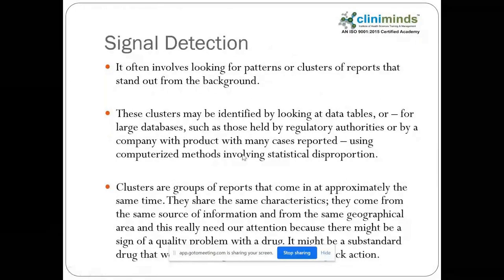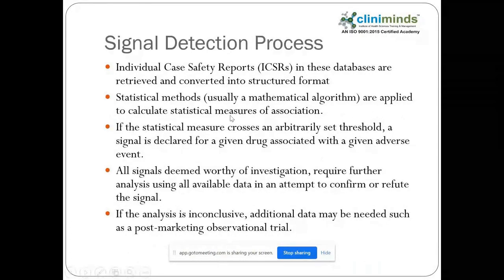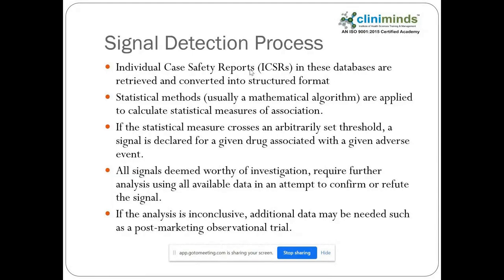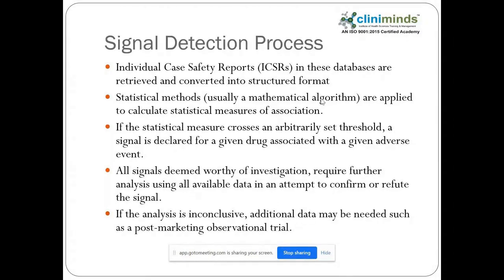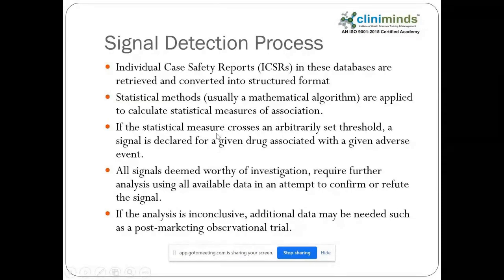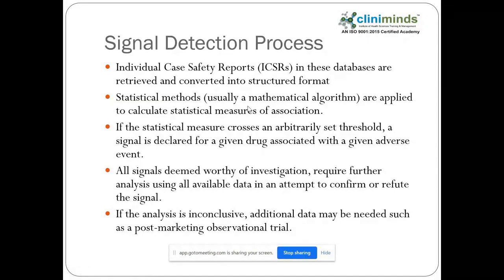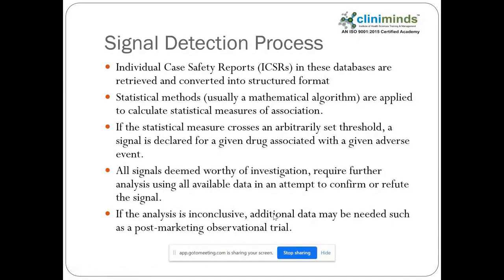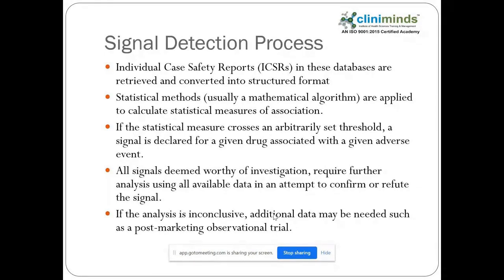How do we detect a signals?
Signal detection in pharmacovigilance involves collecting and analyzing data from various sources, including spontaneous adverse event reports, clinical trials, electronic health records, and literature. Techniques such as disproportionality analysis, Bayesian data mining, and automated tools are used to identify unusual patterns or trends in adverse events. Detected signals undergo further validation through clinical review, epidemiological studies, and causality assessments, often involving expert and regulatory input to determine their significance and ensure drug safety.

Join Cliniminds YouTube channel for exclusive access to expert insights, tutorials, and the latest updates in Clinical Research ,Pharmacovigilance medical and pharmaceutical training. Stay informed and enhance your knowledge with our comprehensive and engaging content!

signaldetection pharmacovigilance clinicalresearch Pharmacovigilance, DrugSafety, MedSafety, AdverseEvents, SideEffects, PatientSafety, DrugWatch, MedAlert, RxSafety, and MedReports.